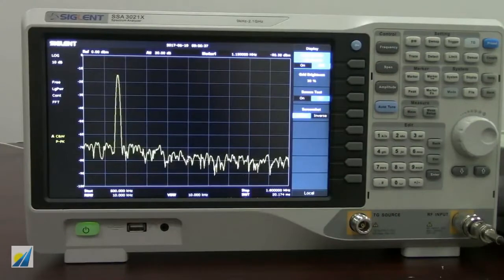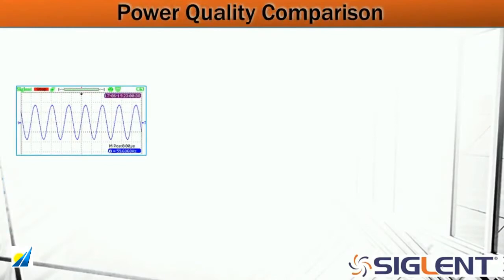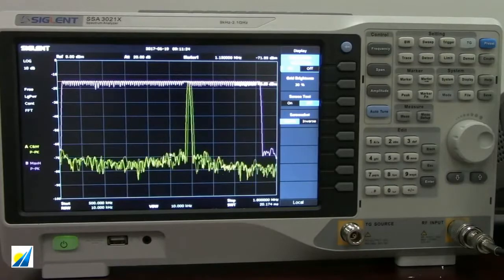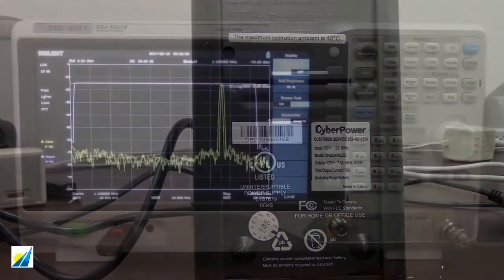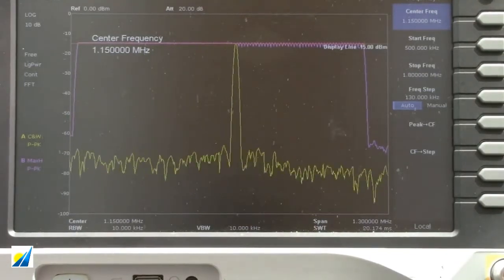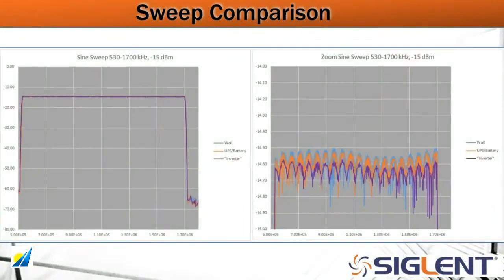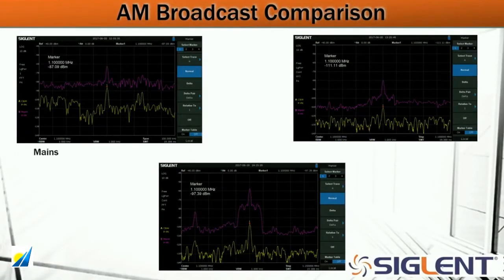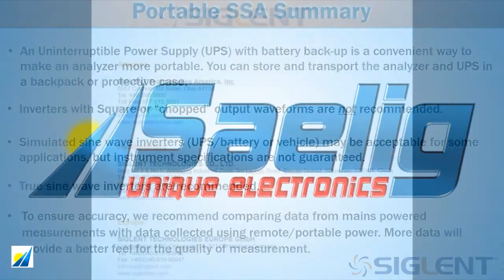Portable Power Examples with the SIGLENT SSA3000X Spectrum Analyzer from Saelig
Siglent's Jason Chonko compares RF spectral data collected with a SIGLENT SSA3000X using Mains (60 Hz/120V), UPS/Battery back-up, and an automotive inverter.